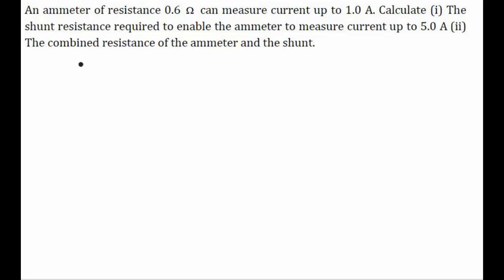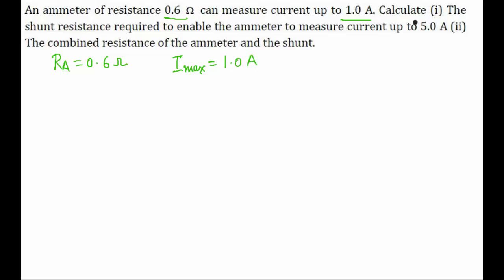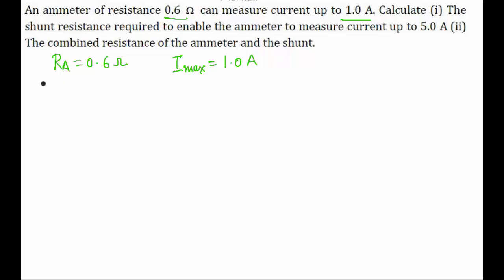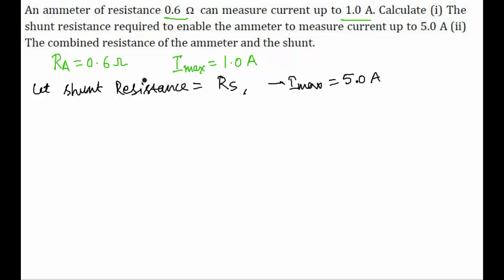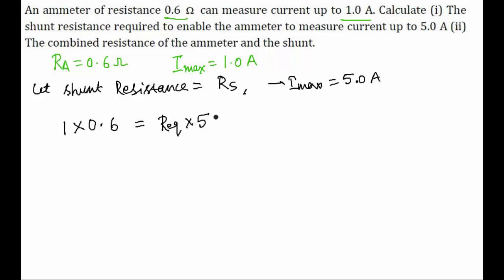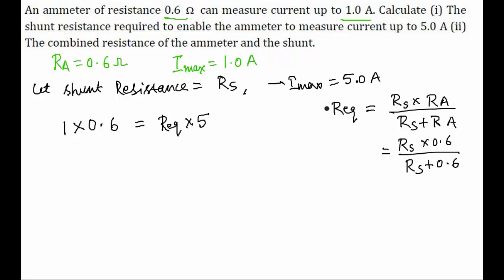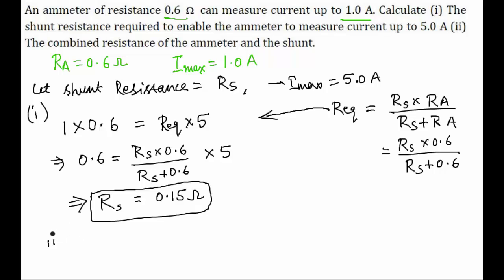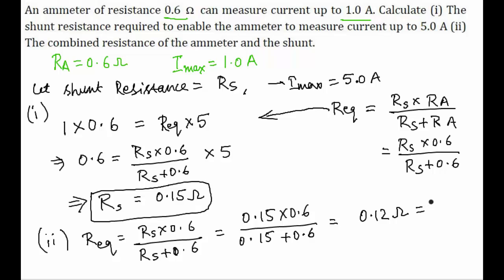CBSE Board Papers Class 12 - 2013 - Physics - Question 9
Question - An ammeter of resistance 0.6 can measure current up to 1.0 A. Calculate (i) The shunt resistance required to enable the ammeter to measure current up to 5.0 A (ii) The combined resistance of the ammeter and the shunt.